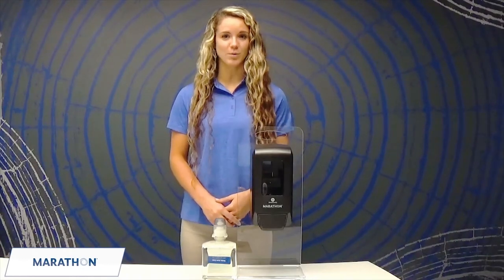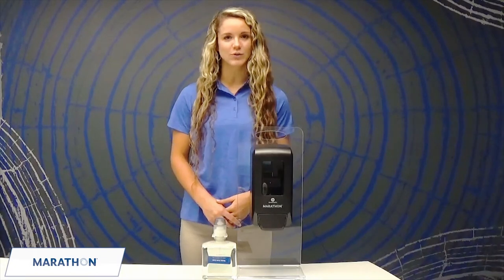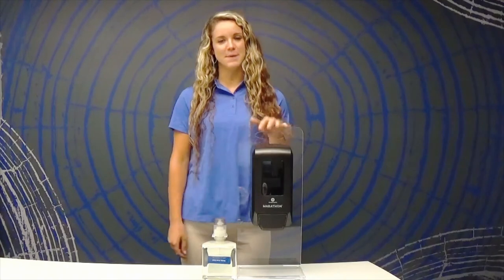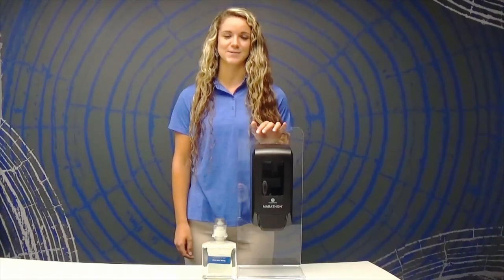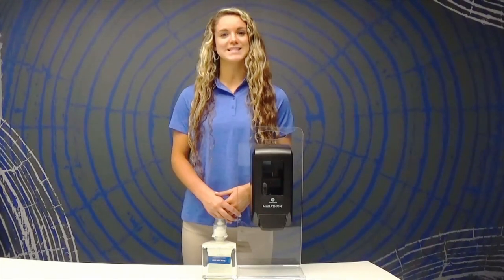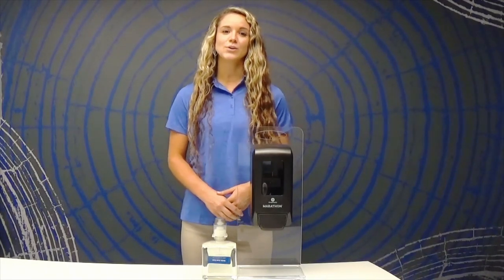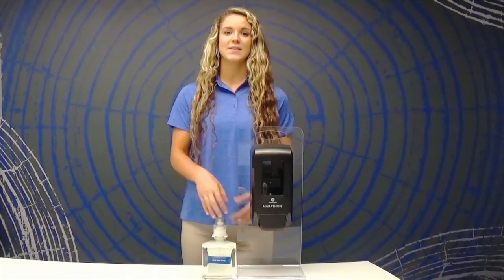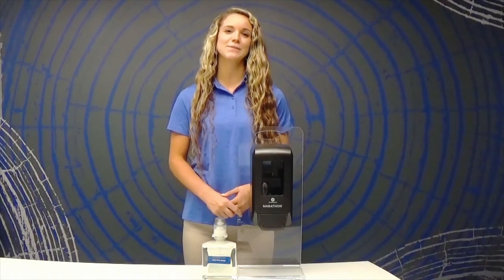Addressing the Issues in Your Restroom with Marathon® Skin Care